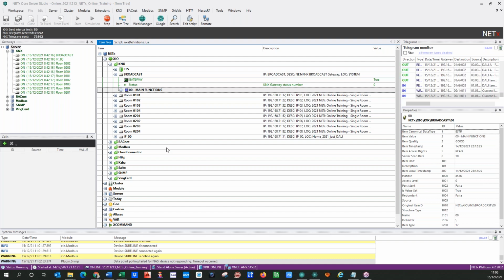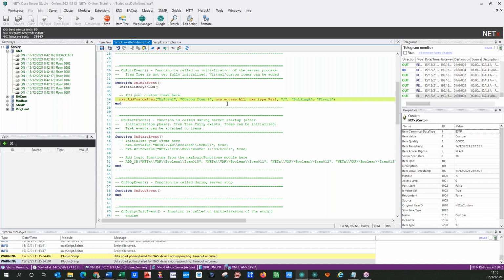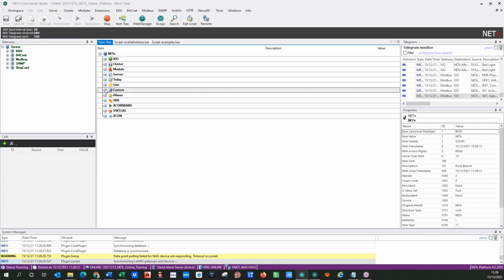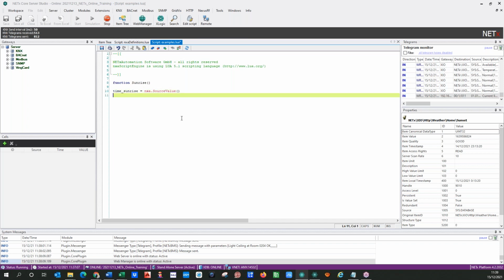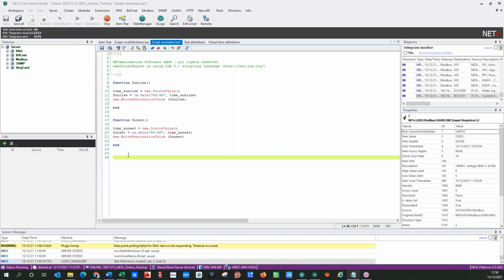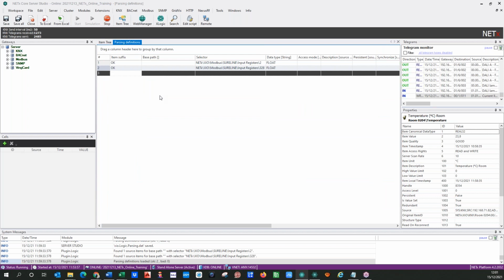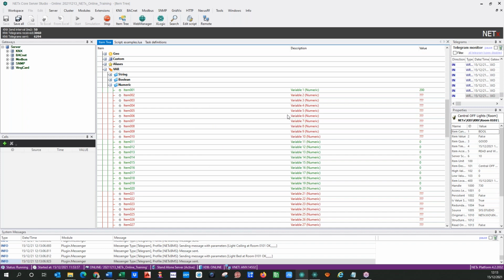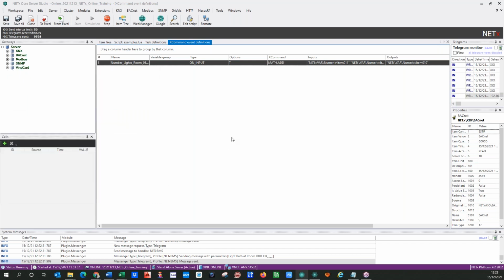LUA Script Engine, XLogic and XCommands - Webinar Session 8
In our eighth session of the webinar, you will learn more about the built-in XLogic machine and the LUA Script Engine:

0:00 - Intro
3:53 - LUA Script
26:45 - LUA Script examples
1:07:43 - XLogic